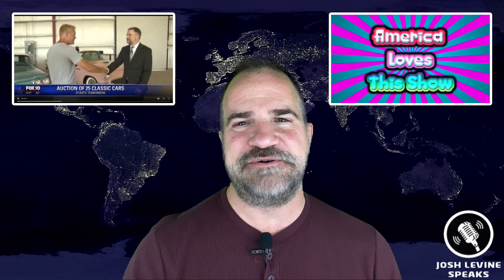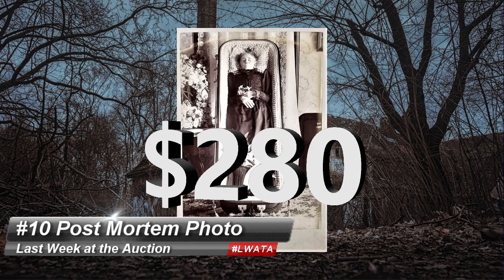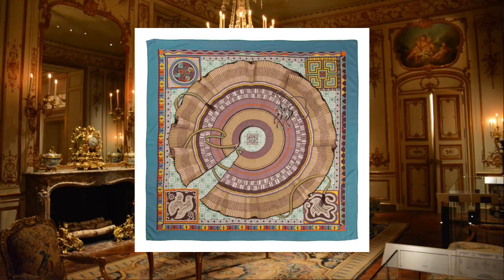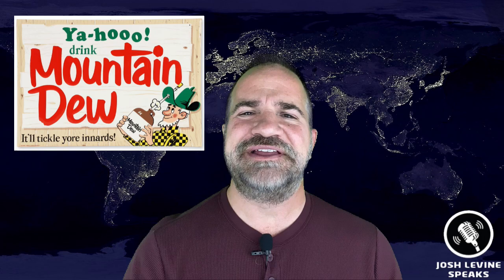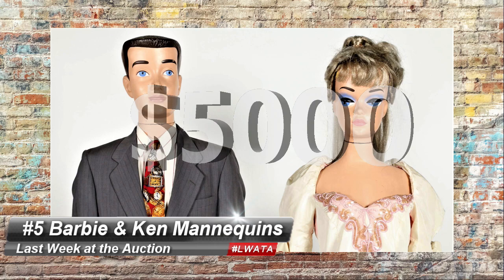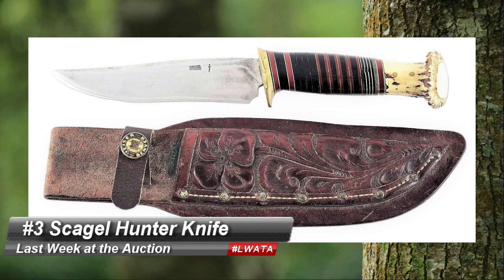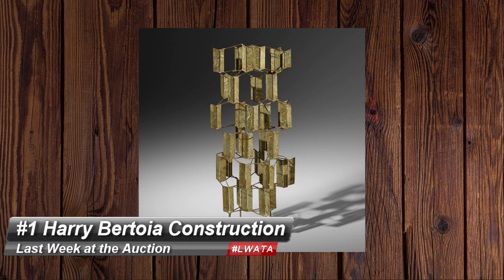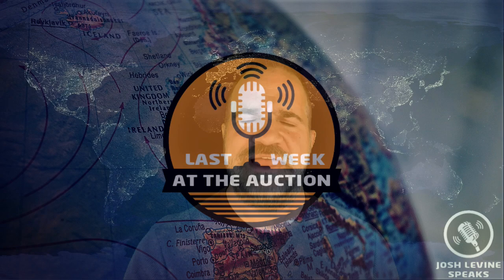Last Week at the Auction - Josh Levine's Top 10 (S3 Ep9) PBS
Last Week at the Auction...America's Favorite Top 10 List of Auction Results from around the globe as hand selected by me Josh Levine, your host and guide to the world of auctions – This is Episode 9 of Season 3. and The Hottest You Tube Series in the world….Okay, the auction world.
With over 10,000 subscribers and 1,000,000 views…what are you waiting for?
I have got another great show for you today!  Packed with Amazing Auction Results, Fun Facts and so much more...I am telling you...Nothing is more interesting than The Auction World...not even the goopy glops in lava lamps…
LAST WEEK AT THE AUCTION.
#10 is an antique funeral post mortem photograph that sold for $280 at Matthew Bullock Auctioneers.
#9 is a Hermès Cashmere & Silk Scarf that brought $650 at Hindman.  I want you too keep an eye out for these.  I have found stashes of these in estate drawers and as you can see, it’s like finding cash.  Look for this signature.  This type of goodie goes in my, don’t just dump out the drawers for donation, before you have a really good look.
#8 is a set of 3 Paolo Soleri Wind Chime Bells that also brought $650 at Hindman.
#7 is a wonderful Mountain Dew Tin Litho Sign that brought $3000 Canadian at Miller and Miller.
#6 a Lions Club Pez dispenser just brought $3325 at Archive Auction.
I have never seen these before. #5 was an amazing pair of Barbie and Ken Store Display Mannequins that brought $5000 Canadian at Miller and Miller.
#4 is a 1959 Rolex Explorer that did $9000 at Freemans.
#3 is a Scagel Hunter knife with it’s original sheath that sold for $17,000 at Morphy’s.
I just loved this one #2 is an Amphora Dragon Vase that hammered for $44000 at Morphy’s
But here’s today’s #1. A Harry Bertoia Multi Plane Construction just sold for $70,000 at Wright.
And now you know what happened…. Last Week at the auction!
Give Me Thumbs Up and be sure to Post a Comment or Question. be sure to check out all the great auction houses I talked about on today’s show and many thanks to the lucky odds of San Antonio fame for allowing me use of their hit song Whiplash. Check them out at theluckodds.com.
Until next week...or Last Week at the Auction!
LINKS TO STALK / FOLLOW JOSH
LINKS TO INFORMATION I SPOKE ABOUT -

Anyway. that my update. If you ever need help an estate, just a free consult or a real estate agent. I would be thrilled to help you.